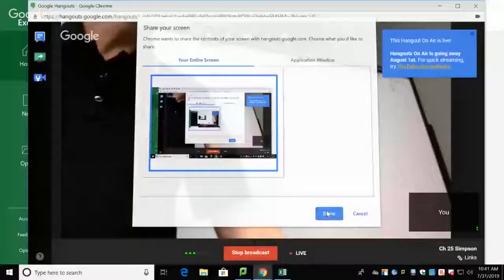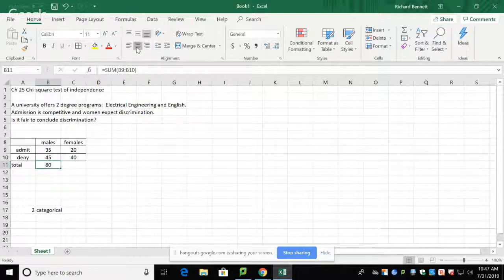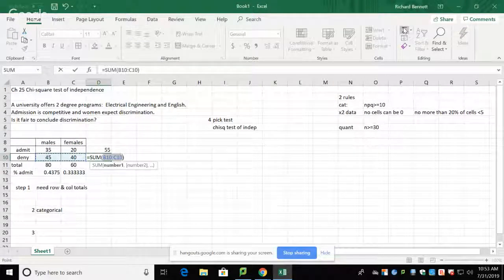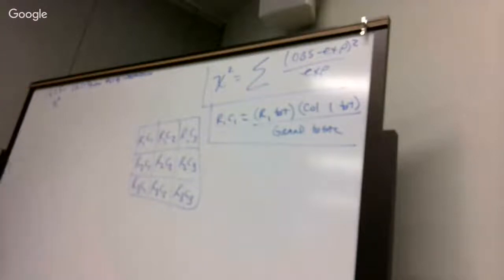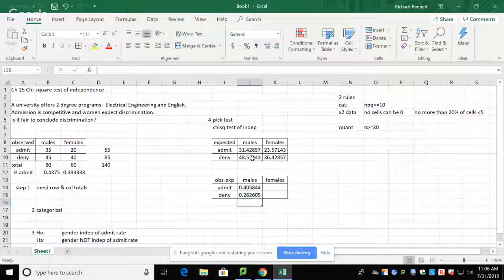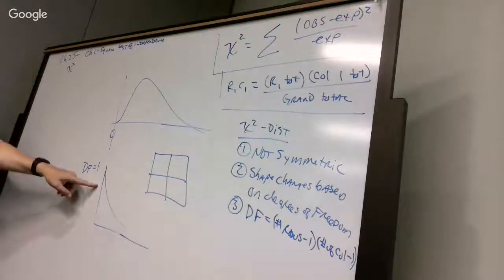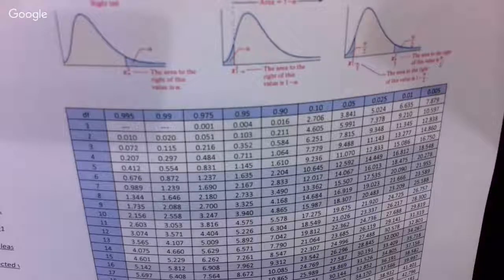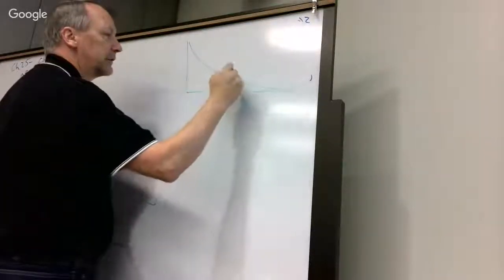Ch 25 Simpson